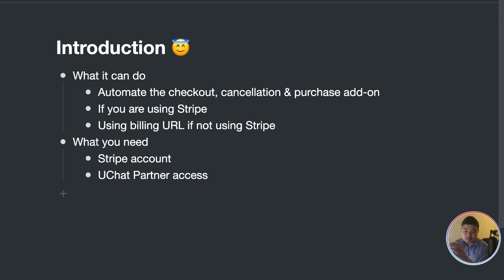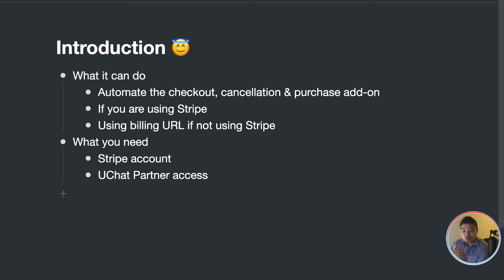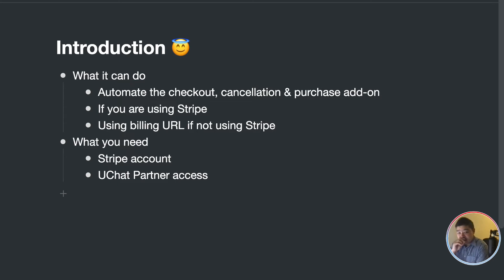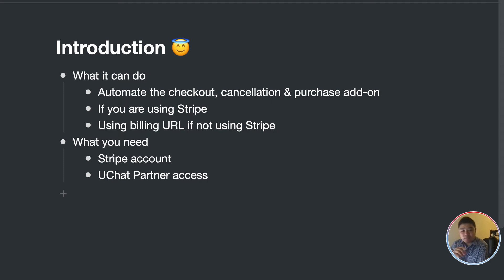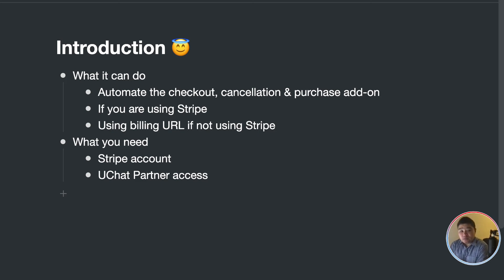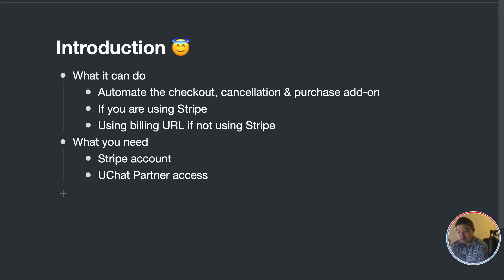Stripe billing automation for UChat partner - L1 - Introduction